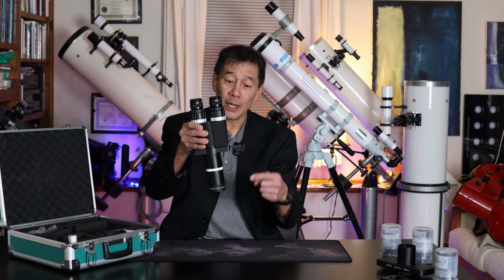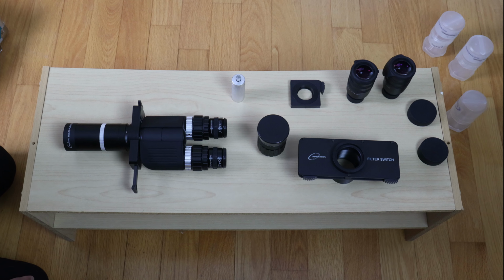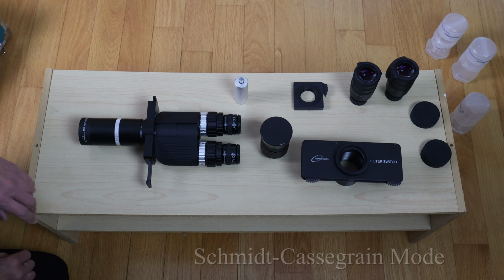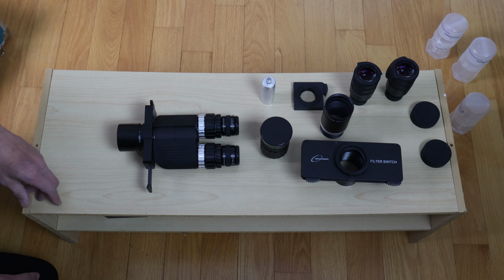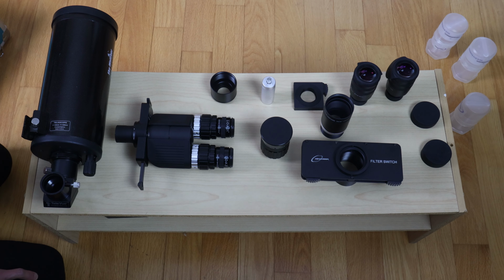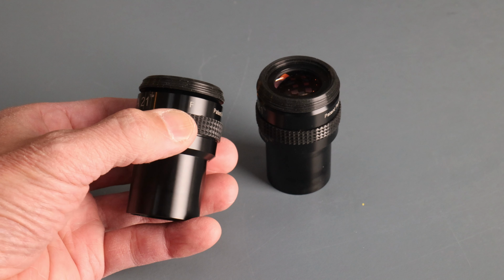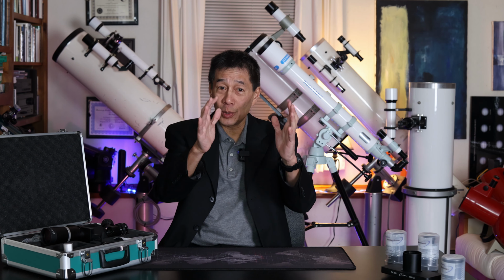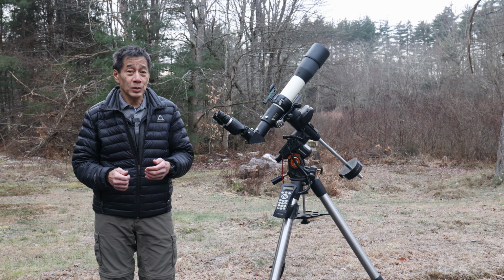Denkmeier Binotron 27 Binoviewer Review - With 3D Eyepieces!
Orion Starblast Telescope
Zhumell Z114 Telescope (same as the Orion Starblast)
Orion XT6 Telescope (new version as of 2022)
Orion XT8 Telescope (new version as of 2022)
Sky-Watcher 6” Dobsonian Telescope
Sky-Watcher 8” Dobsonian Telescope
TeleVue 24mm Panoptic (my favorite 1.25” eyepiece)
TeleVue 13mm Nagler Type 6 eyepiece
TeleVue 7mm Nagler Type 6 eyepiece
TeleVue Everbrite 1.25” Diagonal
TeleVue 2X Barlow (Much better than the cheap throwaway barlows found in cheap scopes)
Heated gloves
Heated vest
Small planisphere
Large planisphere
The Cambridge Star Atlas
The Stars: A New Way To See Them
Sky & Telescope's Pocket Star Atlas
The 21st Century Atlas of the Moon
Turn Left at Orion (good beginner’s book about finding stuff)
A decent pair of 7X35 binoculars
A decent pair of 7X50 binoculars

Camera used for filming
Camera I’m using for 4K video and some B-Roll
The lens I use for filming (80% of the time)
The lenses used for filming the rest of the time (17-40 f/4 and 24-70 f/4)
My tripod
My ballhead
The softboxes I use
Wireless mic

My astrophotography book contains advice on telescopes observing, and taking pictures (based on my award-winning Dartmouth thesis, June 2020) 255 pages, 258 color images